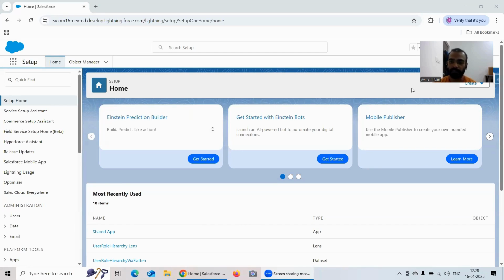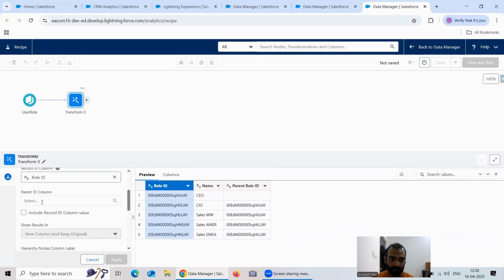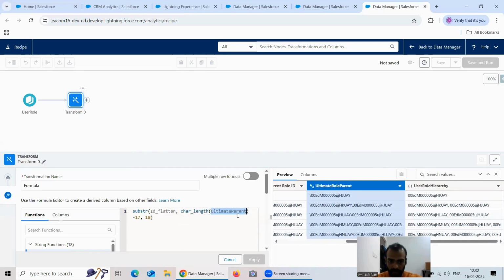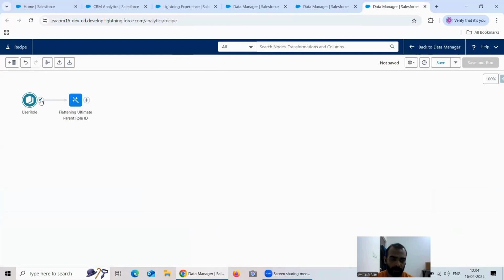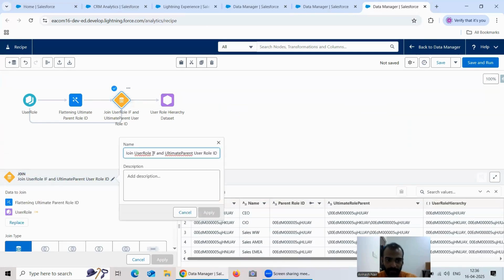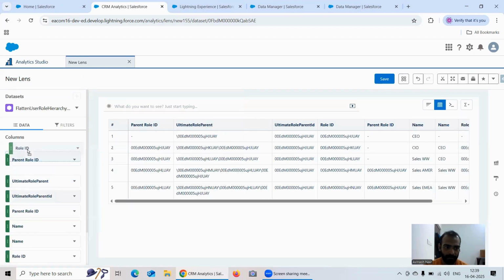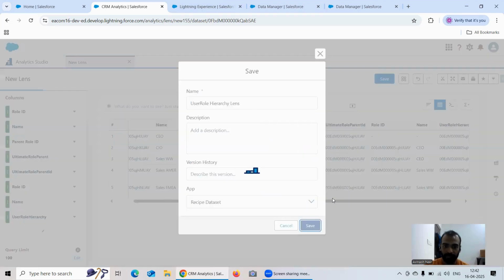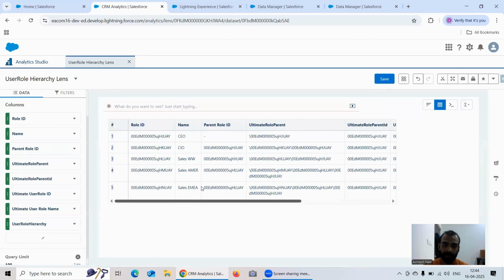𝑼𝒍𝒕𝒊𝒎𝒂𝒕𝒆 𝙋𝙖𝙧𝙚𝙣𝙩 𝑹𝒐𝒍𝒆 𝑵𝒂𝒎𝒆 in Salesforce CRM Analytics lens by using 𝙁𝙡𝙖𝙩𝙩𝙚𝙣 Functionality in 𝑹𝒆𝒄𝒊𝒑𝒆.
In this video, we will understand how to view the 𝑹𝒐𝒍𝒆 𝑯𝒊𝒆𝒓𝒂𝒓𝒄𝒉𝒚 (present in Salesforce) in Salesforce CRM Analytics lens by utilizing the Flatten Functionality under 𝘛𝘳𝘢𝘯𝘴𝘧𝘰𝘳𝘮 𝘕𝘰𝘥𝘦 in 𝑹𝒆𝒄𝒊𝒑𝒆. Eventually we can view the 𝑼𝒍𝒕𝒊𝒎𝒂𝒕𝒆 𝙋𝙖𝙧𝙚𝙣𝙩 𝑹𝒐𝒍𝒆 𝑵𝒂𝒎𝒆 by this method.